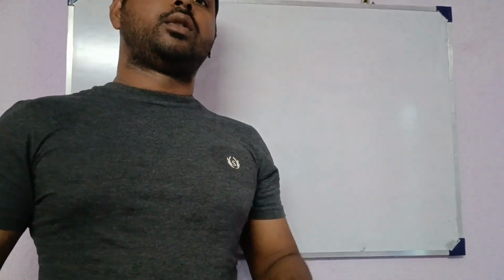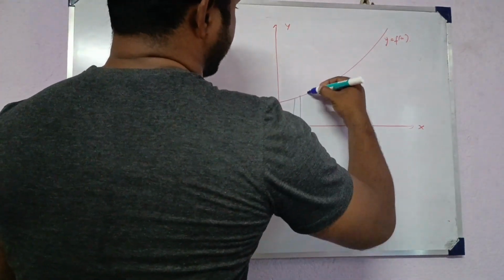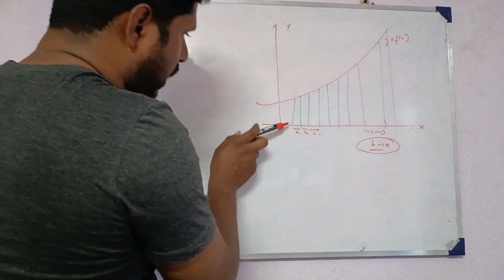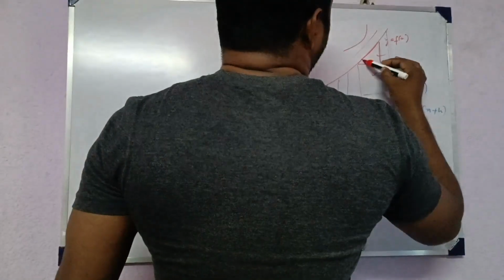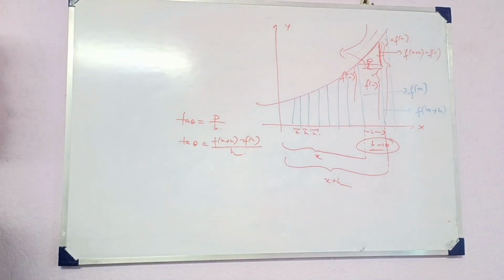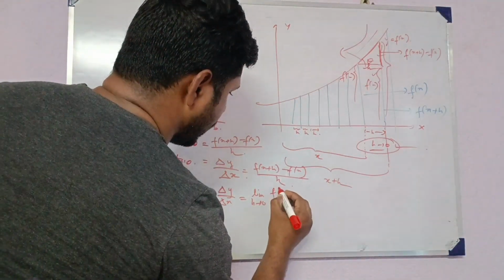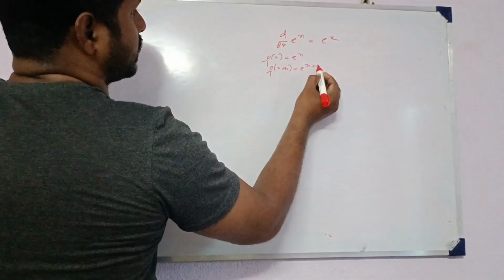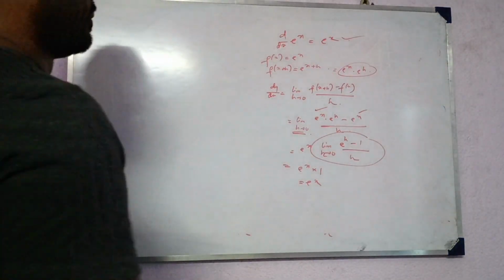First principle of derivative..